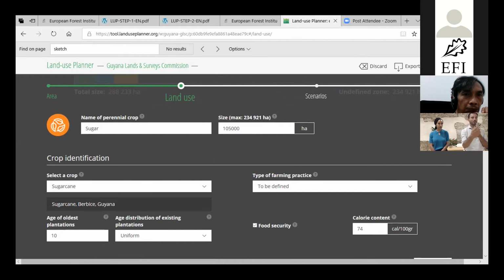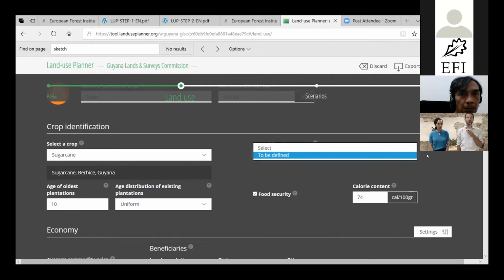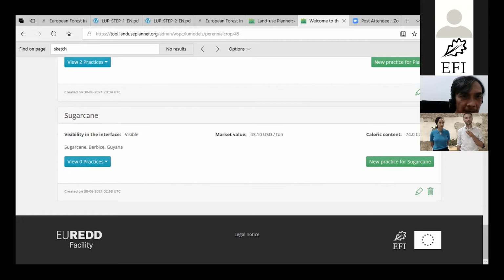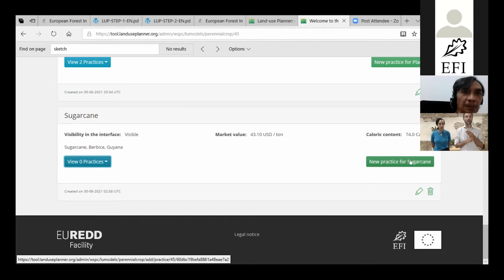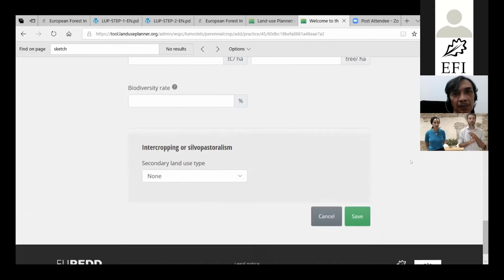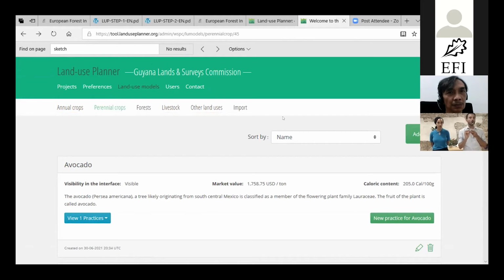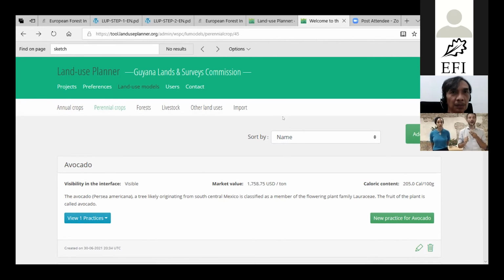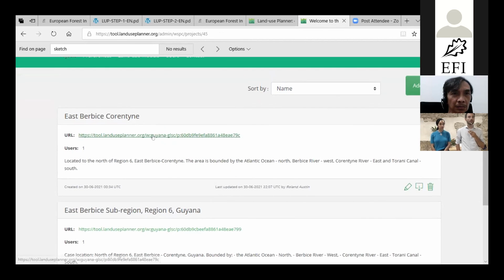Difference between a crop and a farming practice – LUP problem solved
This video will explain how to add data for a specific crop to your LUP project. For annual and perennial crops, farming practices associated with each crop can also be added.